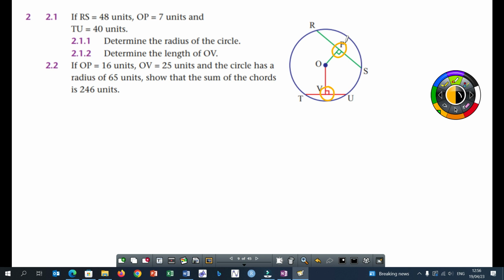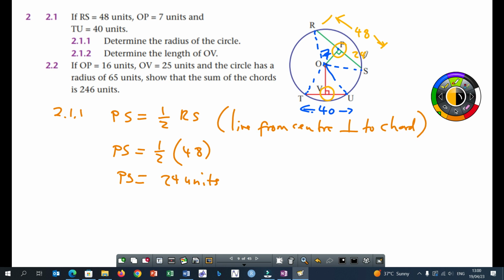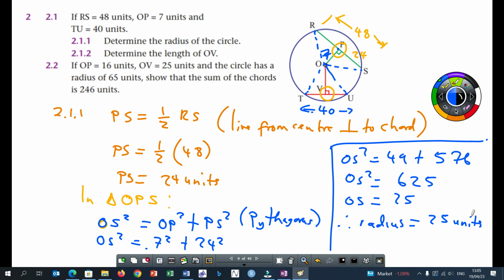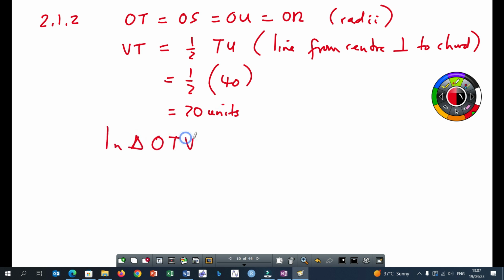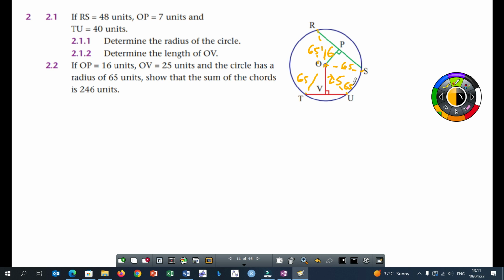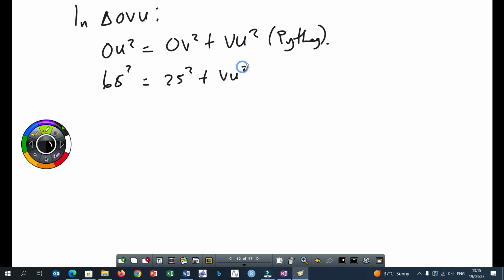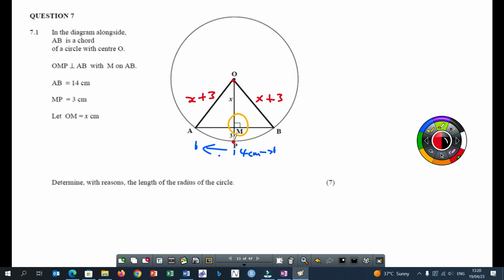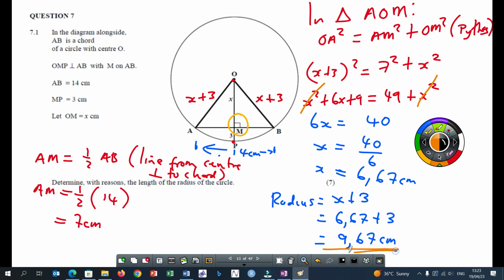Circle Geometry - Centre Theorems Part 1b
This video is a continuation of Part 1a on centre theorems.